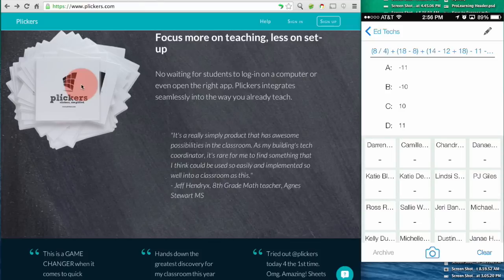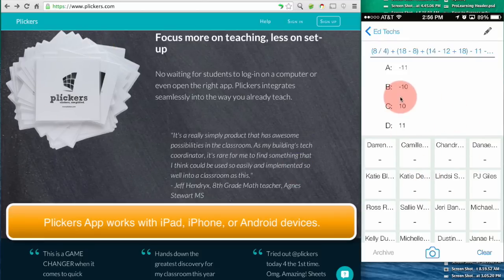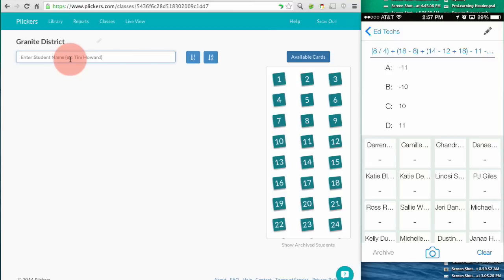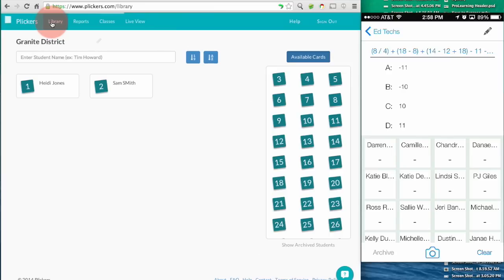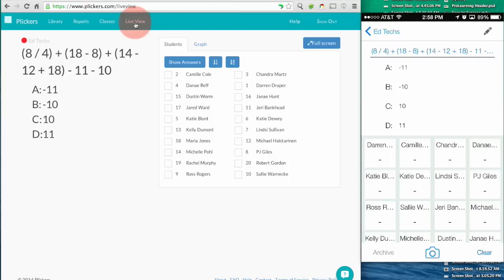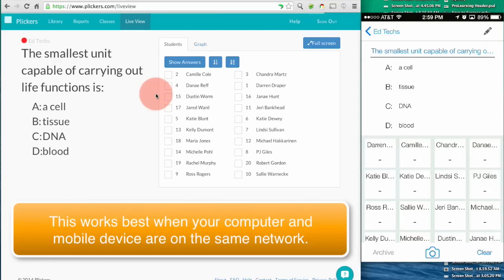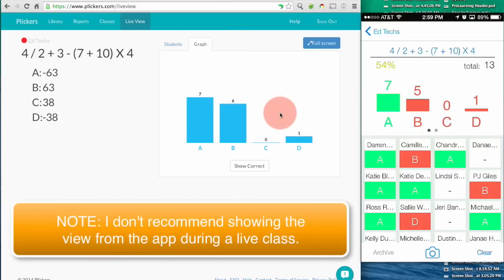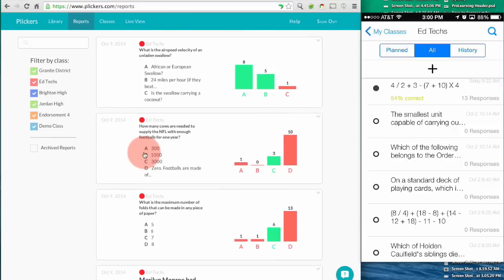How to Use Plickers in the Classroom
This is a quick tutorial on how to get Plickers working in your class. Plickers are a low cost alternative to "clickers," used for student assessment.